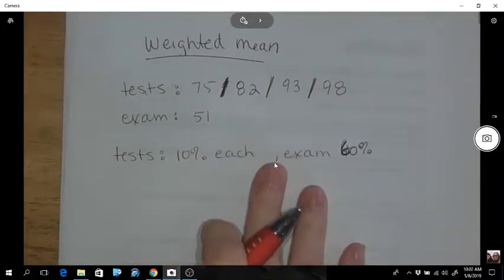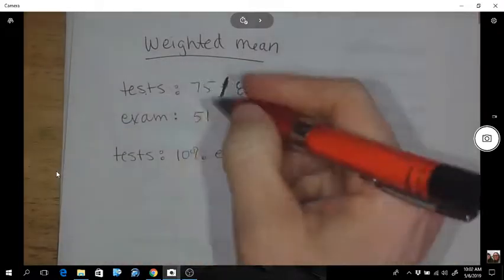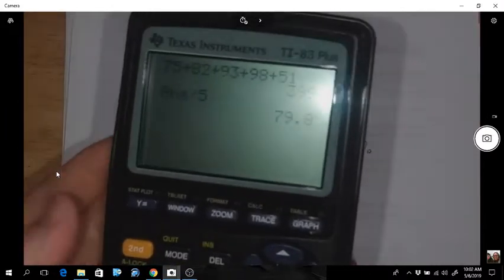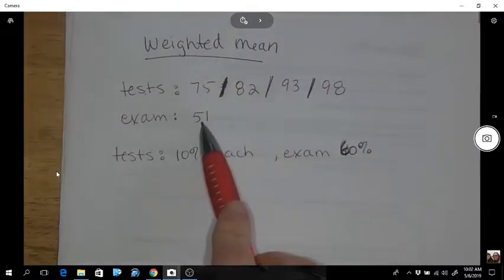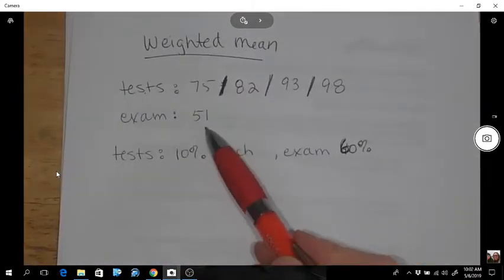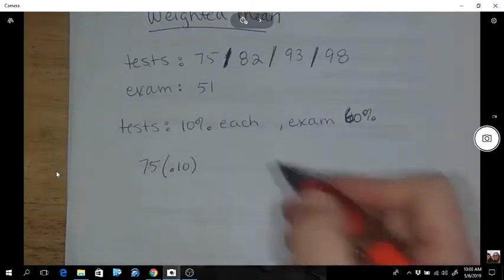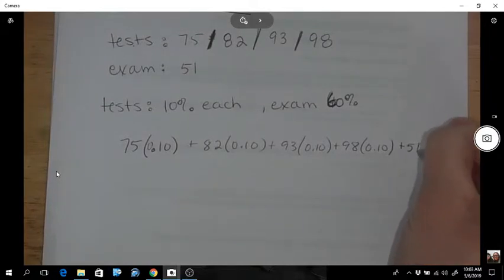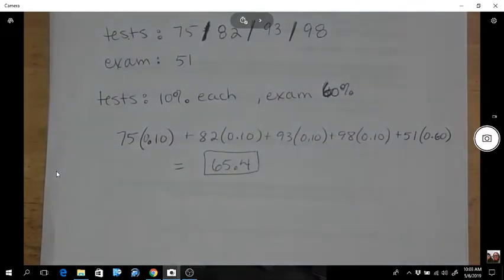advanced math stats weighted mean